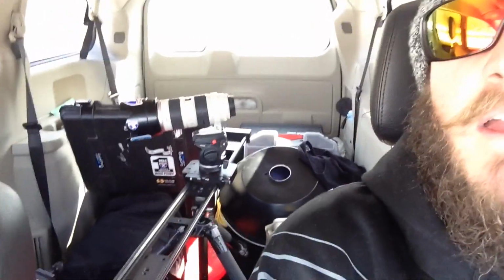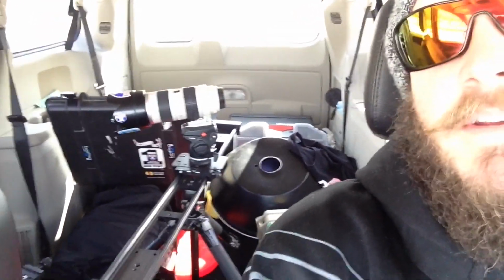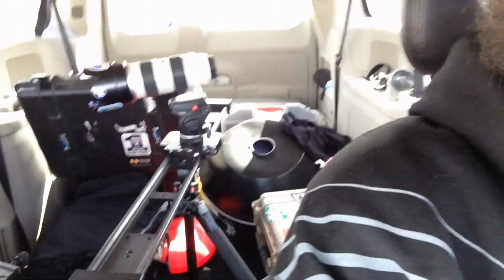Living The Van Life - update on Southern California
I finally made it down to my destination in Southern California after some hellish car troubles on the way down here.